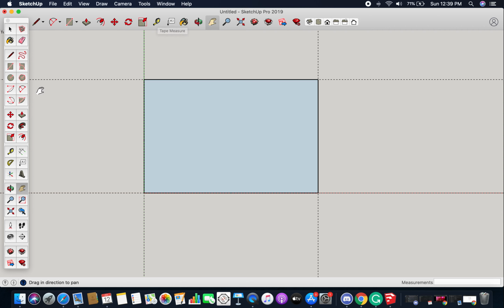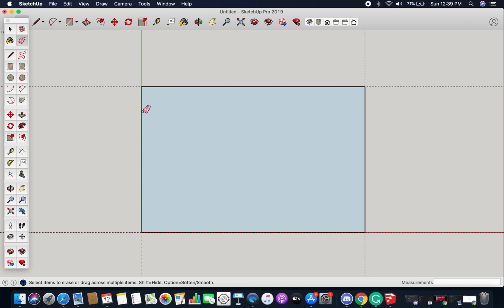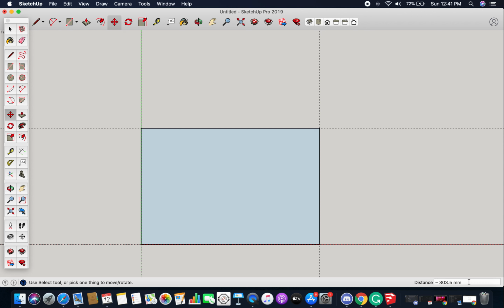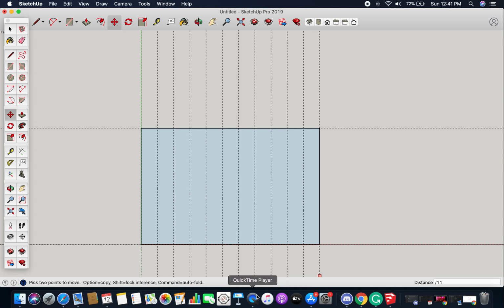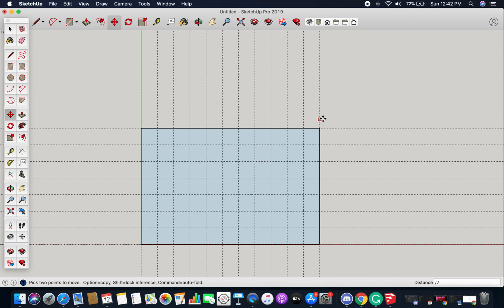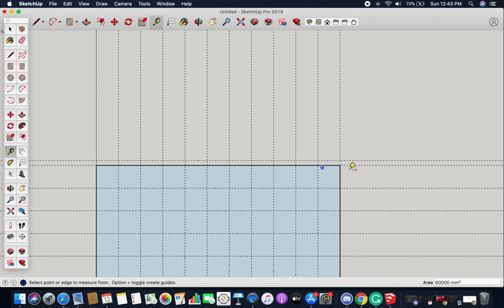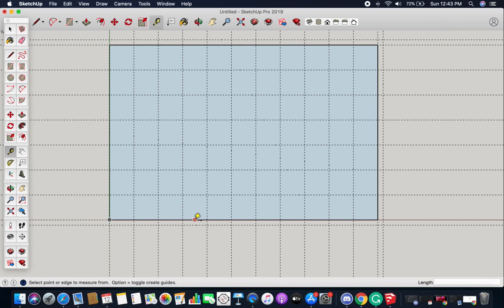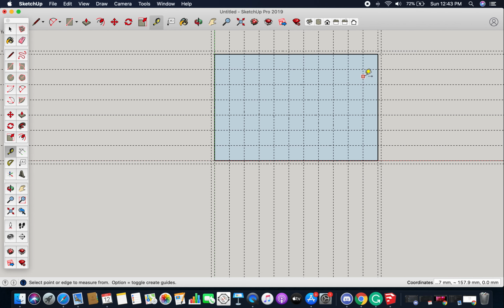Laser cut a box with Sketchup Part 3 Dividing your rectangle evenly